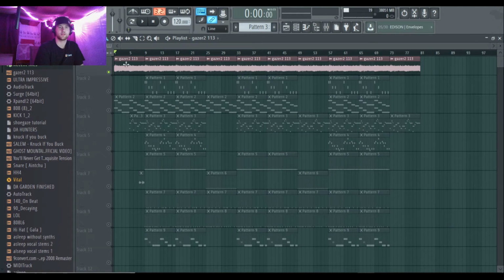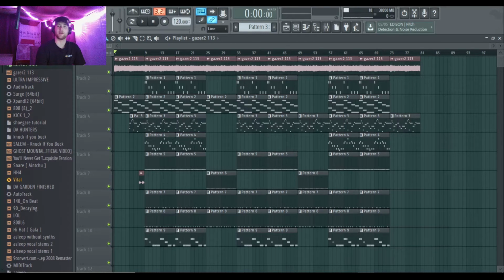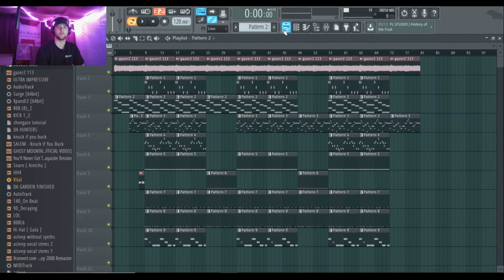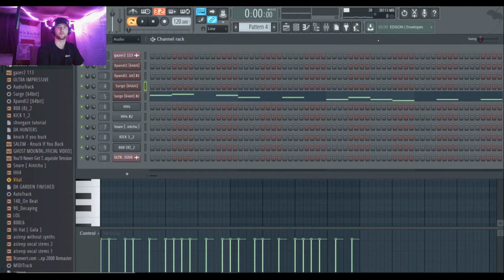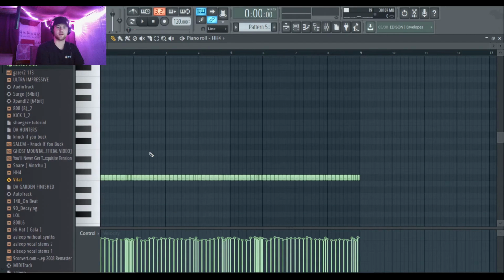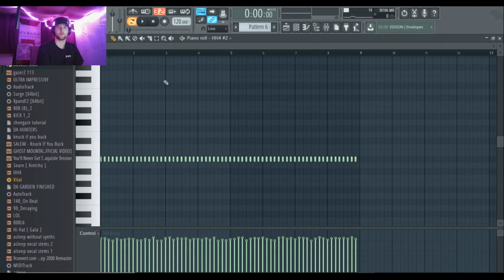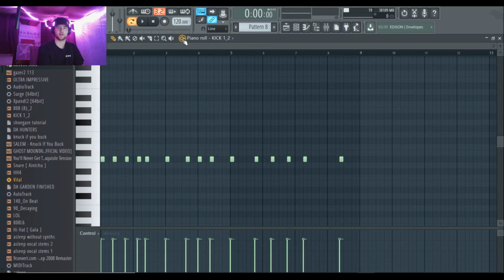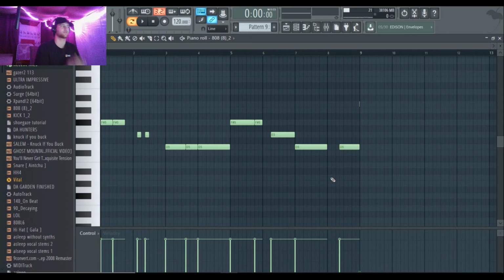HOW TO MAKE ETHEREAL SHOEGAZE TRAP IN FL STUDIO IN 10 MINUTES - How to Make Dreampop/Shoegaze Beats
Today I'll be going through part three of how I usually make my shoegaze or dreampop beats, this time using a sample provided by 2k6. This tutorial should help y'all get your foot in the door for making shoegaze beats that can be either rapped on or sung on!

As always, leave me some feedback in the comments!

0:00 Intro
0:36 Beat Making
11:03 Completed Beat